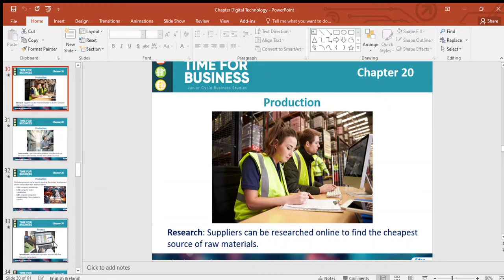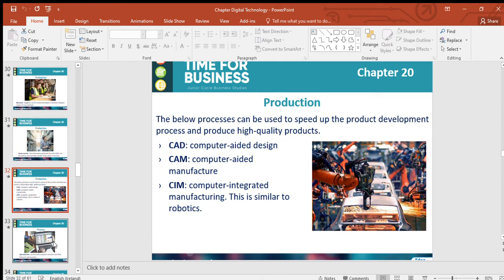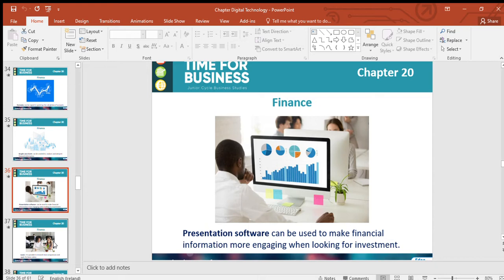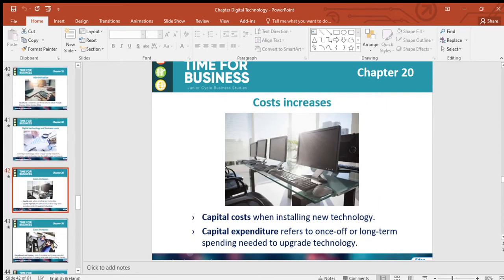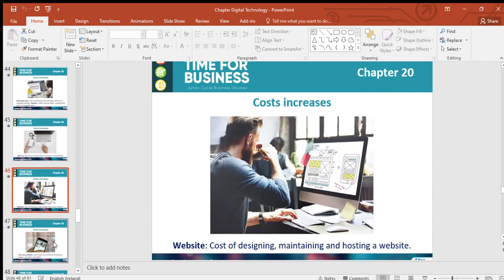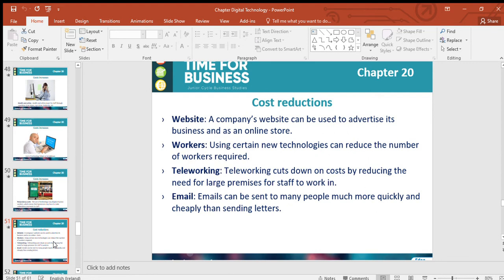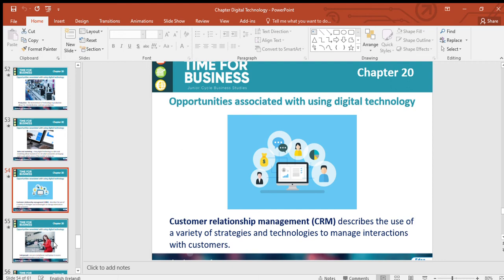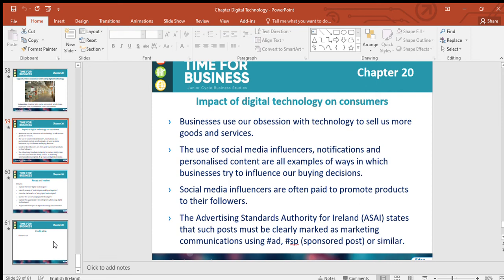Junior Cert Business: Digital Technology Part 2